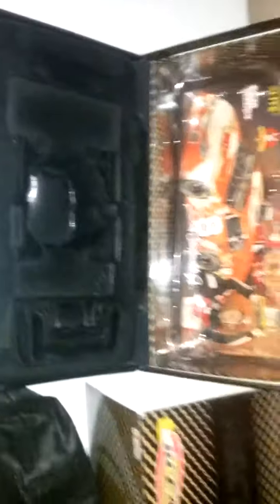Review on Dale earnhardt jr's 2002 looney tunes rematch Richmond raced elite